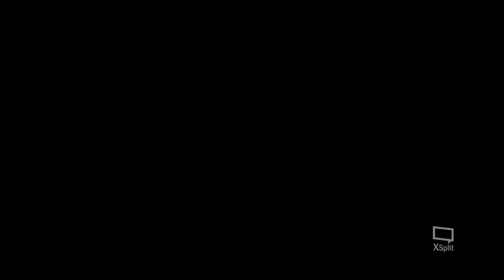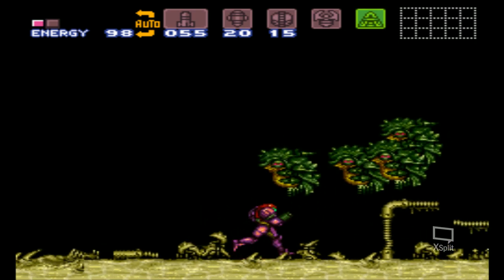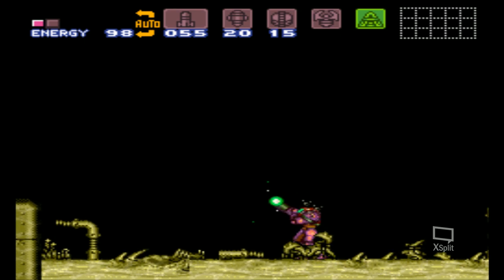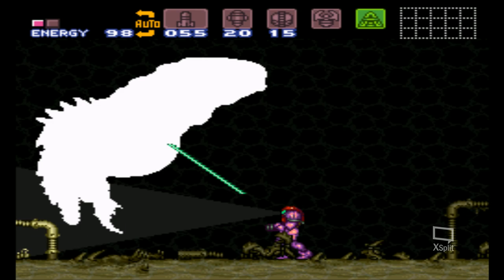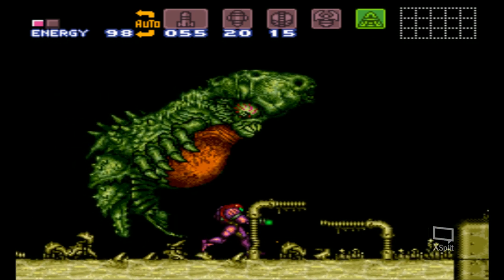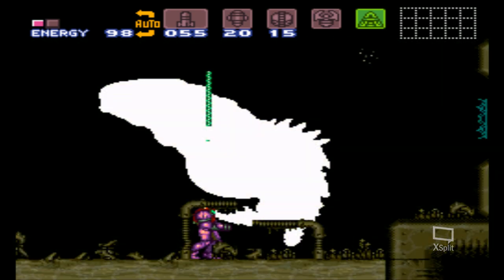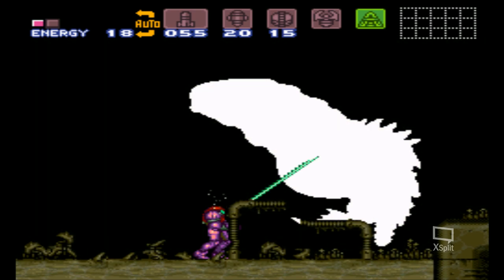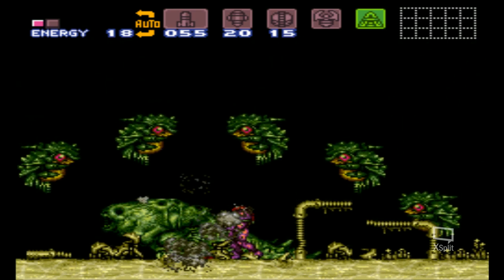Microwave Beam Tutorial for Super Metroid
In this video I demonstrate how to use the Microwave Beam to kill Phantoon, Botwoon, or Draygon